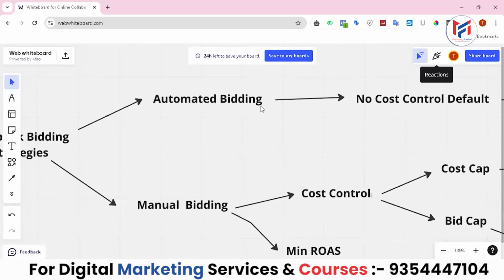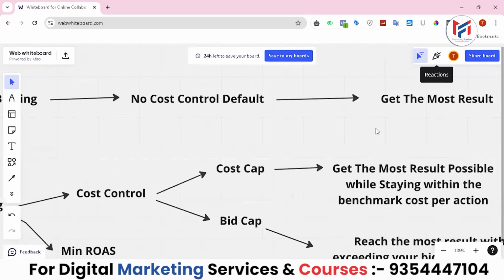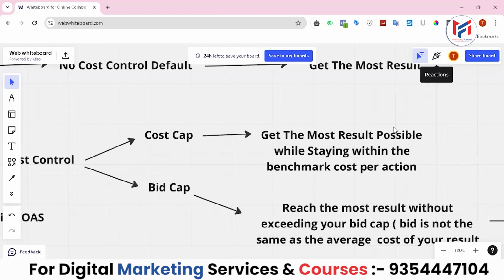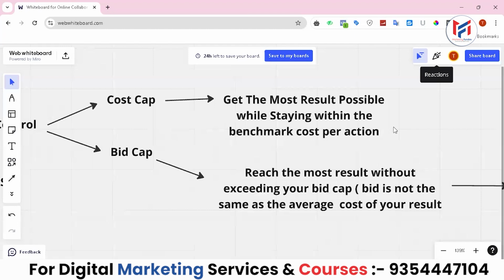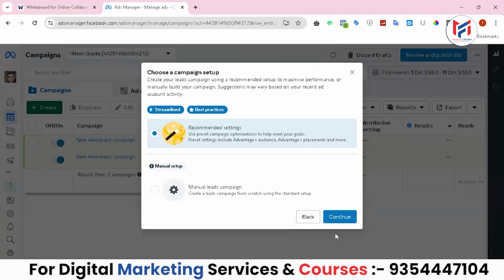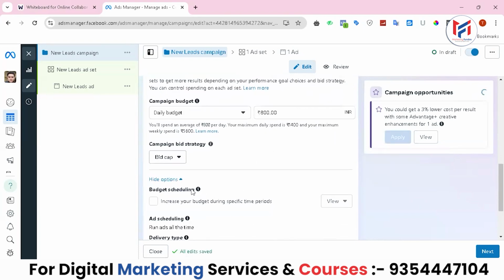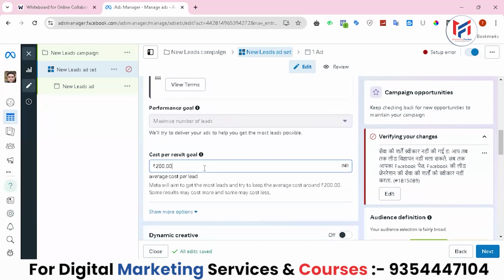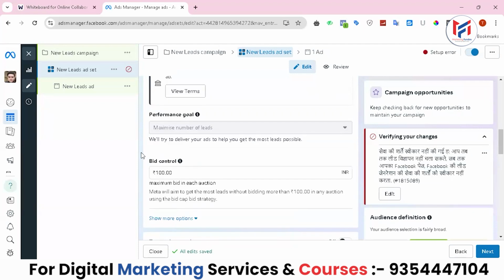Facebook Ads Bidding Strategies Explained | Meta Ads Bid Strategy Tutorial In English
This video will guide you through complete Bidding Strategies in Facebook Ads.